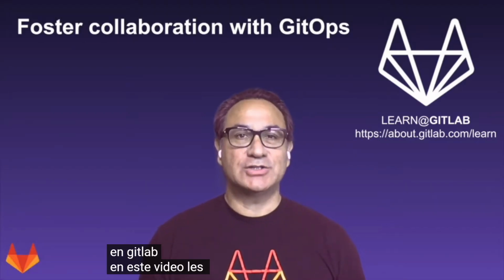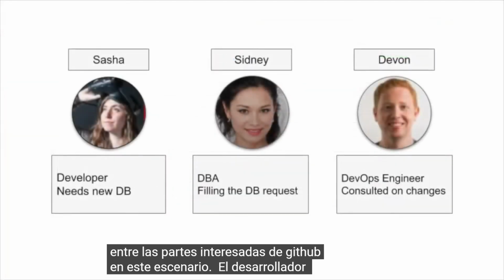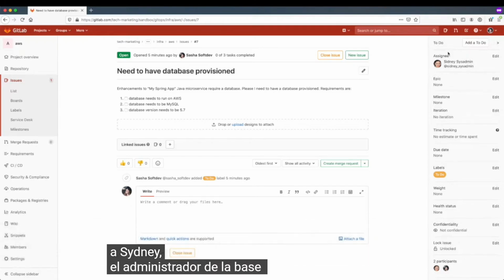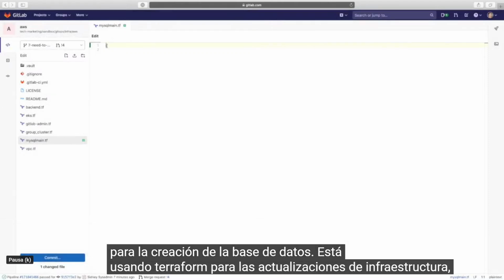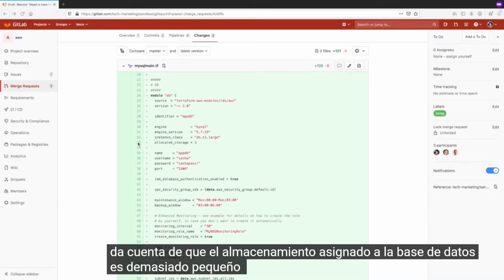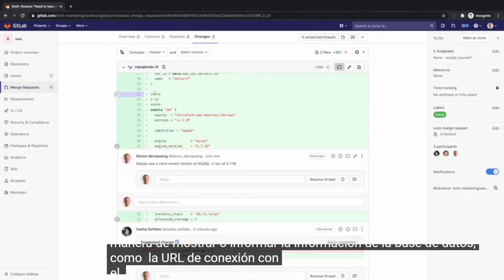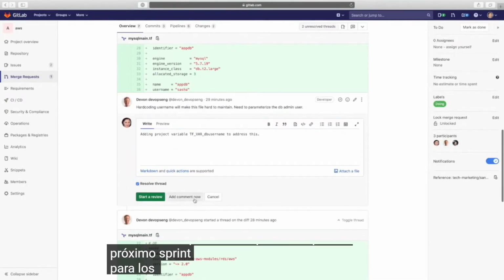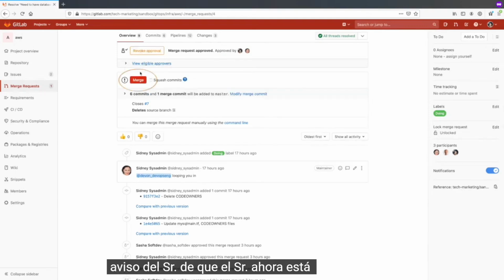GitLab for GitOps